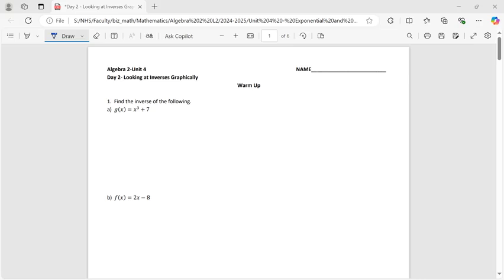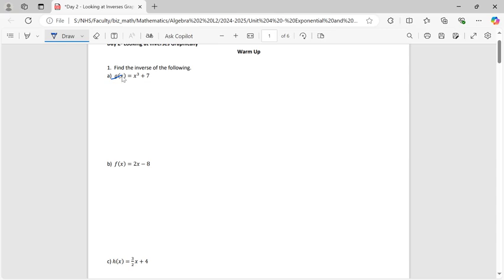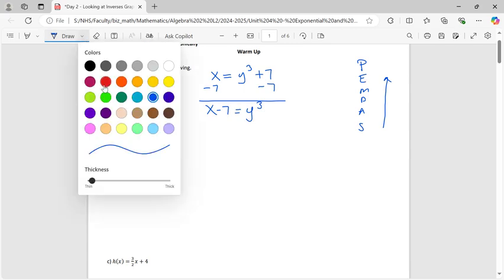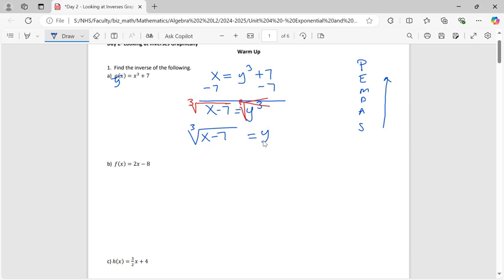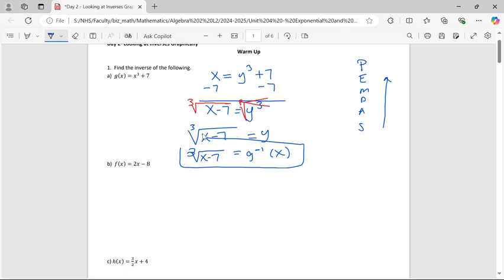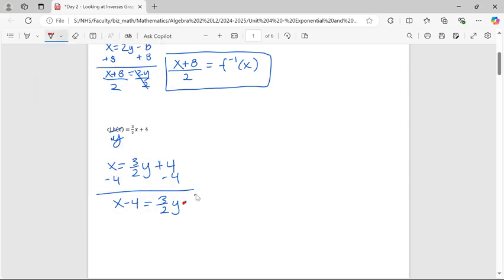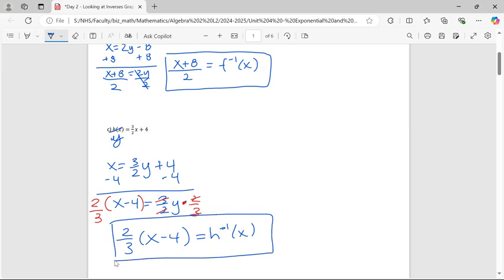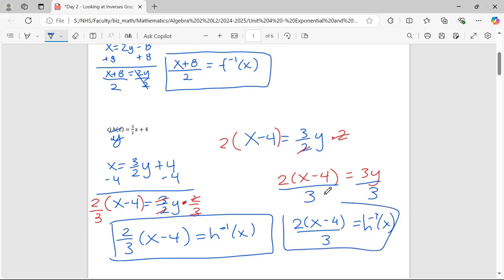Unit 4 - Day 2 - Warm Up